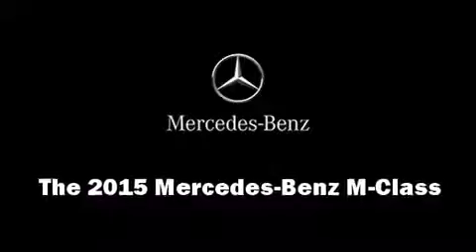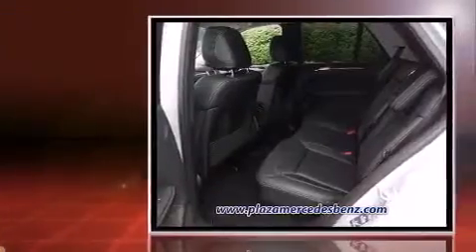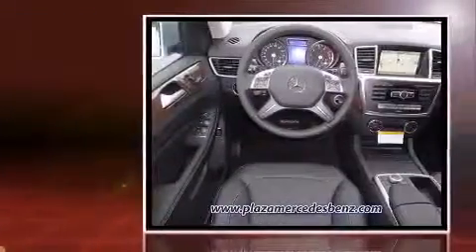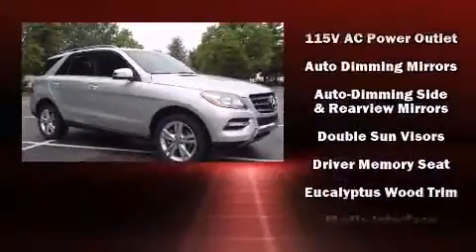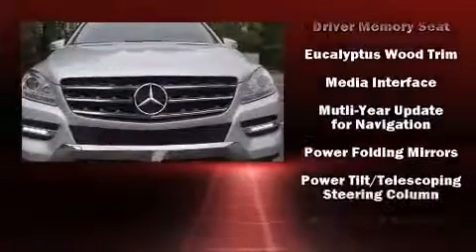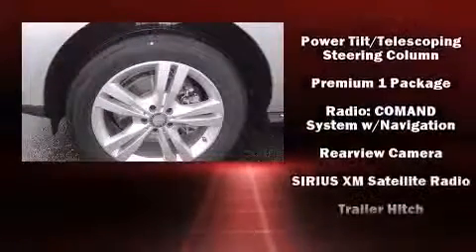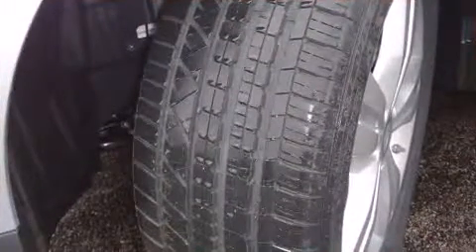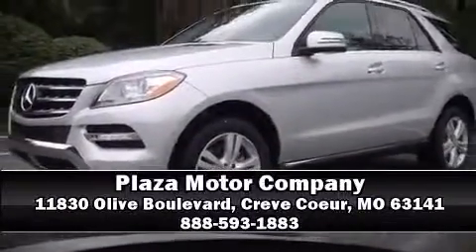2015 Mercedes Benz M Class 4MATIC 4DR ML350 360p 5